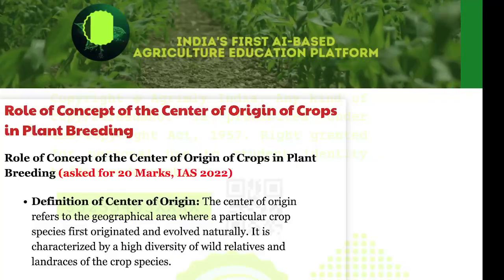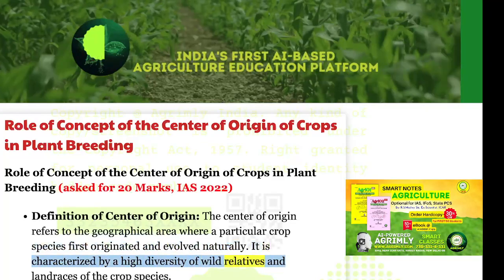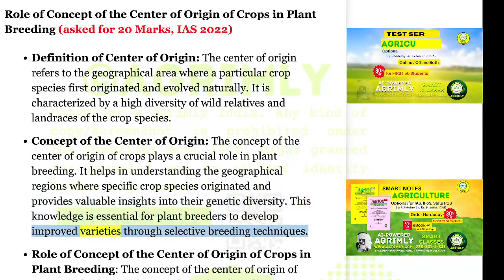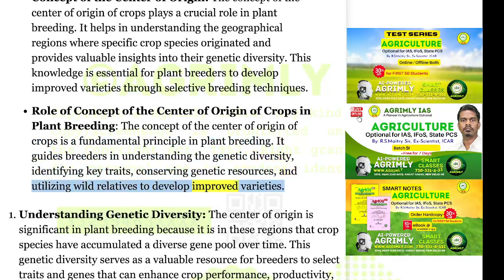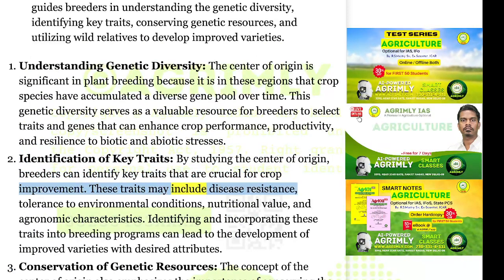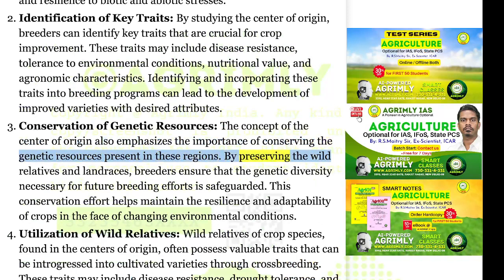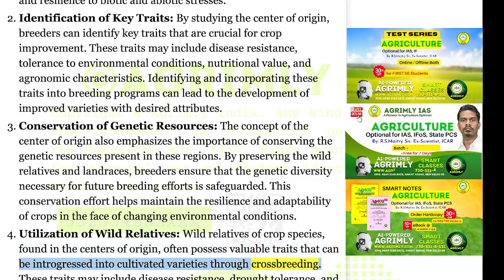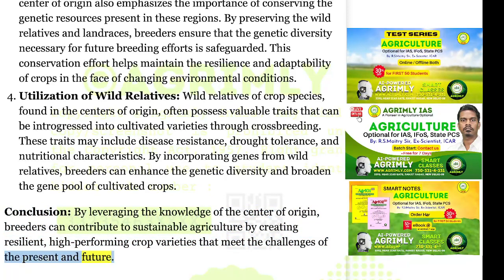Role of Concept of the Center of Origin of Crops in Plant Breeding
Agrimly: Agrimly is an AI-powered online agriculture education platform. Leveraging cutting-edge artificial intelligence and advanced technologies, Agrimly offers interactive and personalized learning experiences for students interested in agriculture-related subjects. The platform provides a wide range of courses, study materials, test series, and other resources to help learners enhance their knowledge and skills in the field of agriculture.

Agriculture Optional Classes: AGRIMLY IAS is offering you Agriculture Optional Classes for your IAS, IFoS, State P.C.S. exams. The class will be taught by Maitry Sir, an Ex-Scientist from I.C.A.R.

Smart Notes for IAS Agriculture Optional: Smart Notes for IAS Agriculture Optional for your IAS, IFoS, State P.C.S. exams is available. Notes are AI-powered, errorless, and have reliable referencing. For online reading of the ebook, download our Agrimly App from the Google Play store. Get a heavy discount on it.

Smart Test Series for IAS Agriculture Optional: Smart Test Series for IAS Agriculture Optional is also available in Offline and Online Mode. Answer Copy Check by Roop Singh Maitry Sir, an Ex-Scientist from I.C.A.R. To start the test series, please contact via WhatsApp or call at . Get a heavy discount on it."